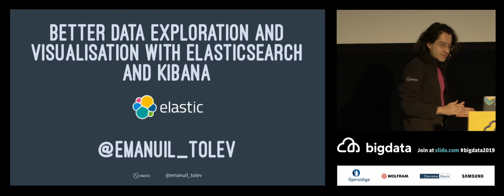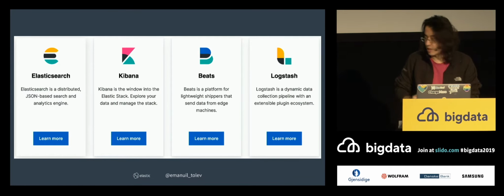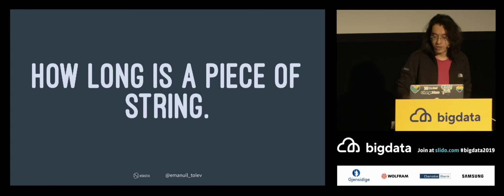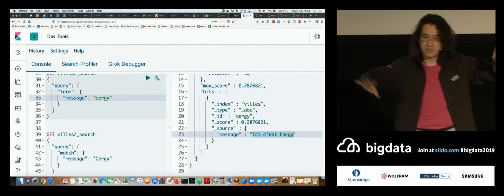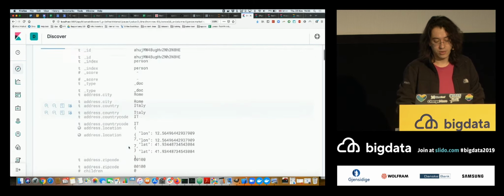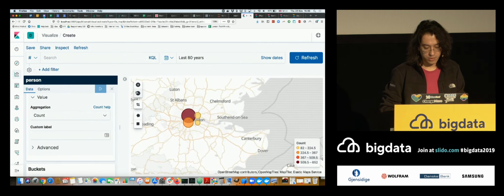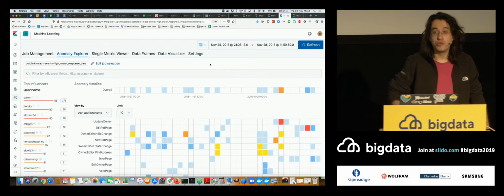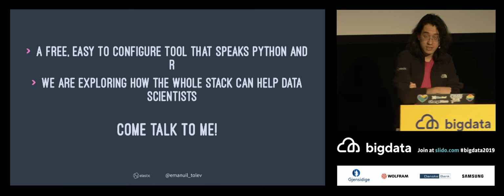Better Data Exploration and Visualisation with Elasticsearch and Kibana by Emanuil Tolev